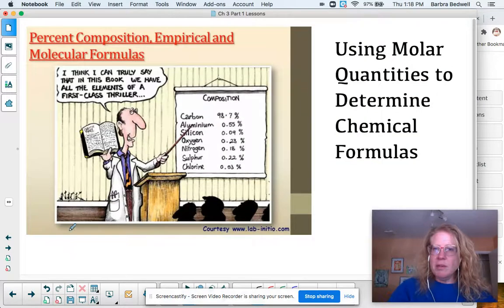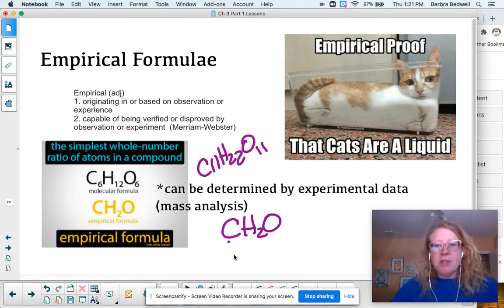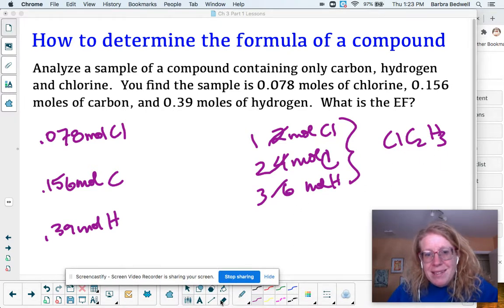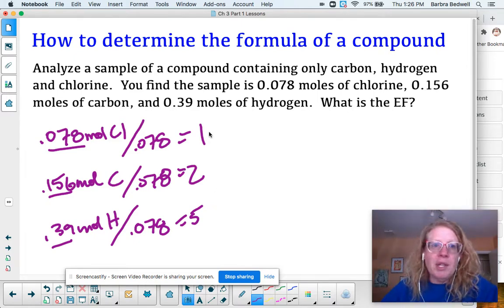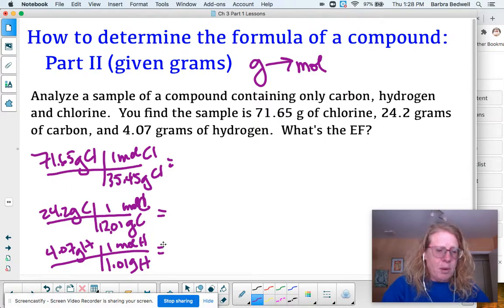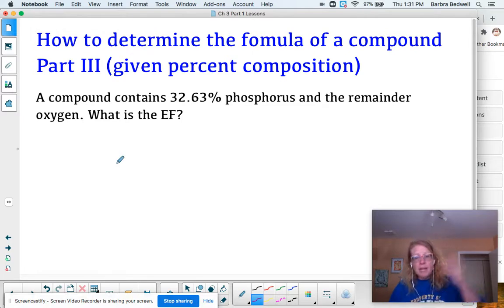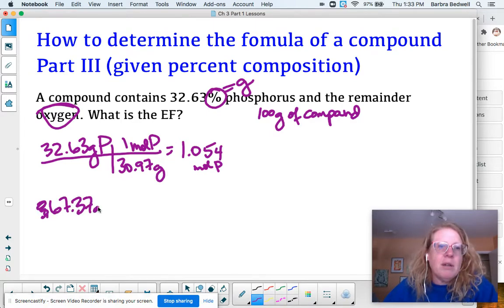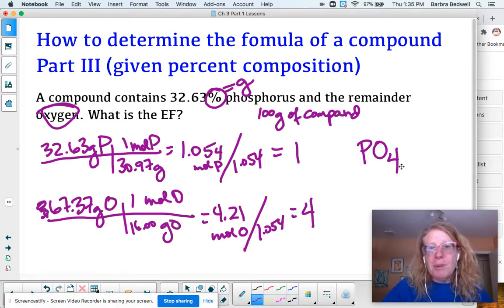Chem II Pt 1 Empirical Formulas (Intro)